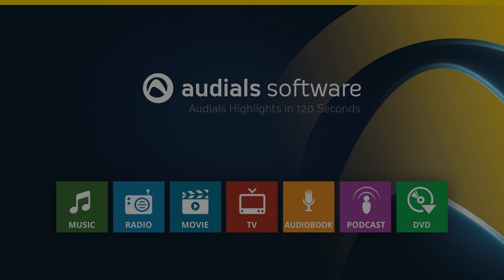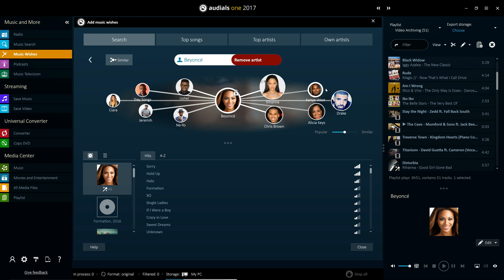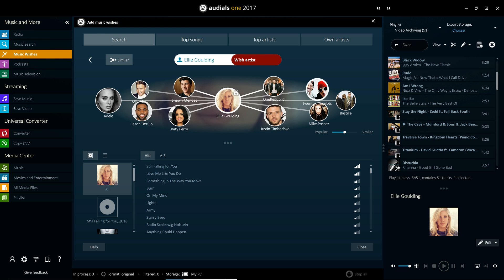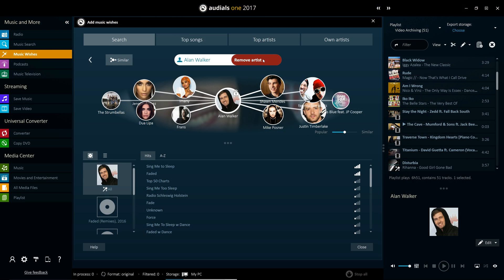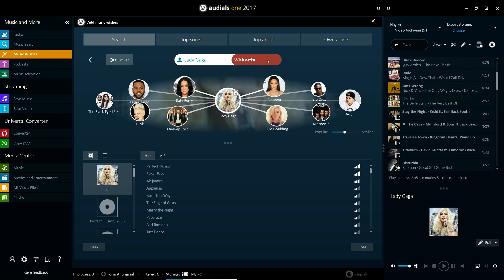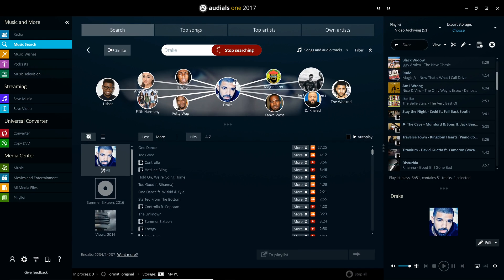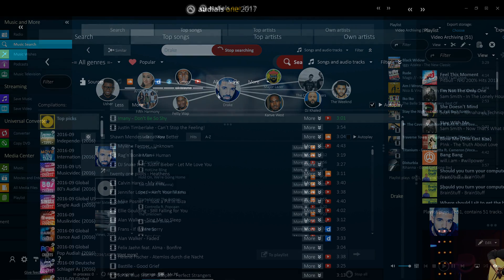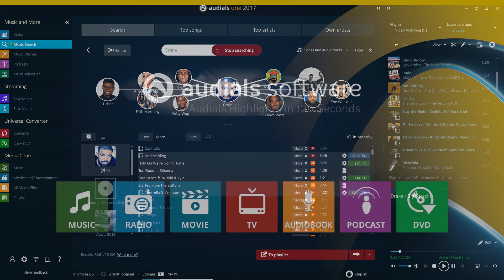Audials 2017 in 120 Seconds: Music Wishes & Music Search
Learn in 120 seconds how to find and record your favorite music with Audials One 2017. With the Music Wishes feature you can create wish lists with your favorite songs, artists and albums and Audials searches the best music sites and thousands of internet radio stations to record them for you. Use the Music Search to find individual hits and Top Songs for direct downloading. You can test Audials 2017 for free and without registration